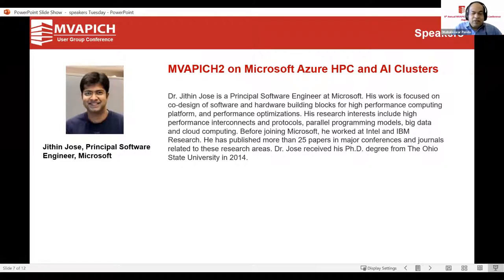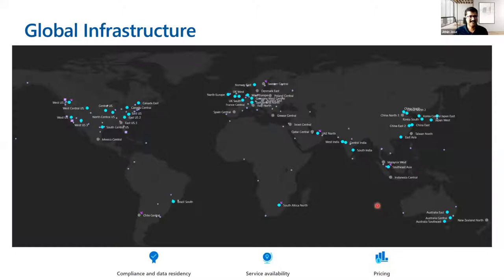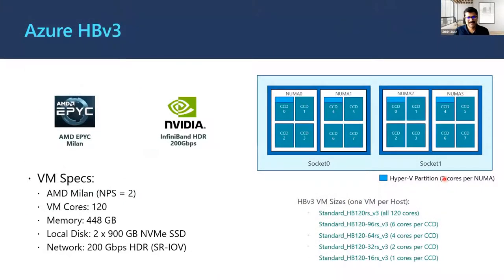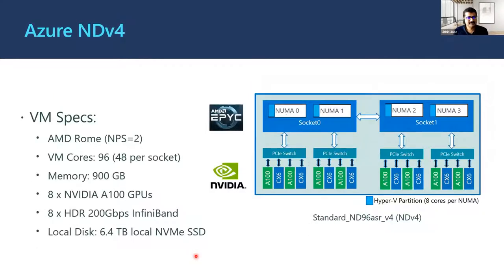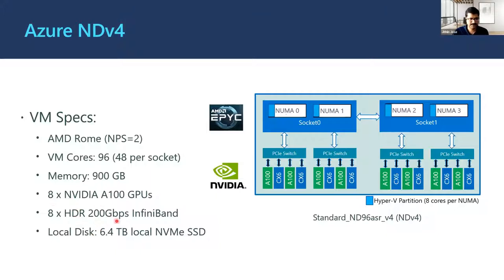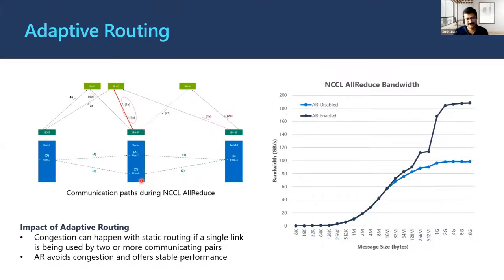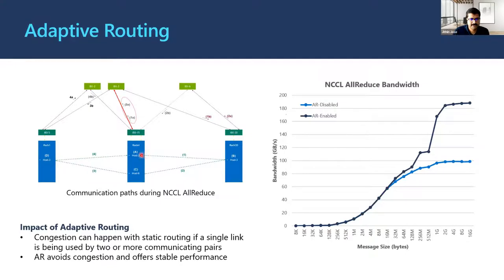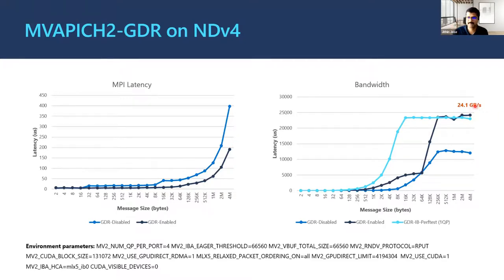MUG'21 Day 2: MVAPICH2 on Microsoft Azure HPC and AI Clusters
The 9th MVAPICH User Group Conference was held virtually from August 23, 2021 to August 25, 2021. This video features how MVAPICH2 is used on Microsoft Azure HPC and AI Clusters, presented by Jithin Jose of Microsoft Azure.